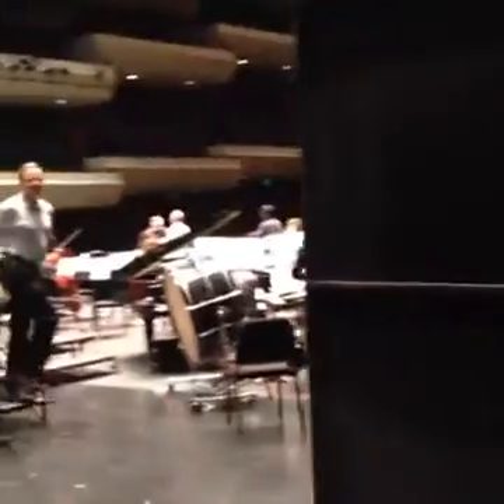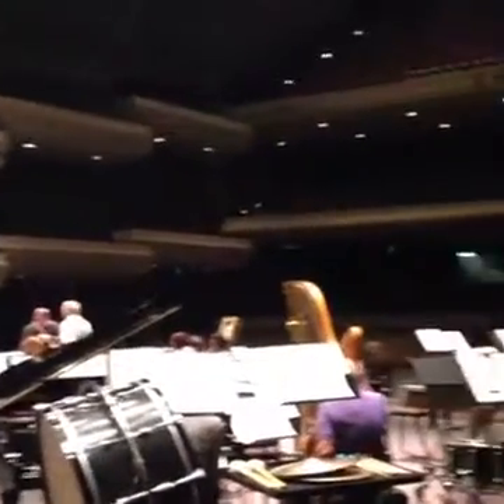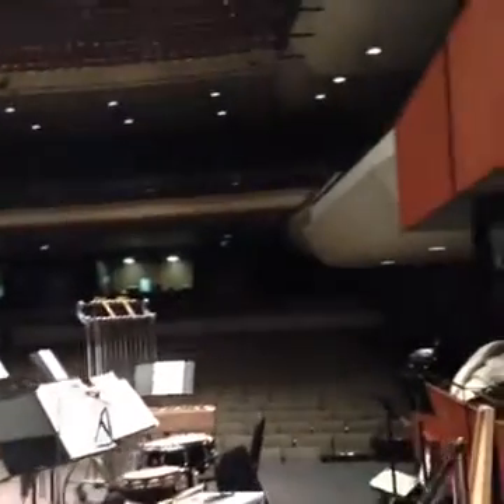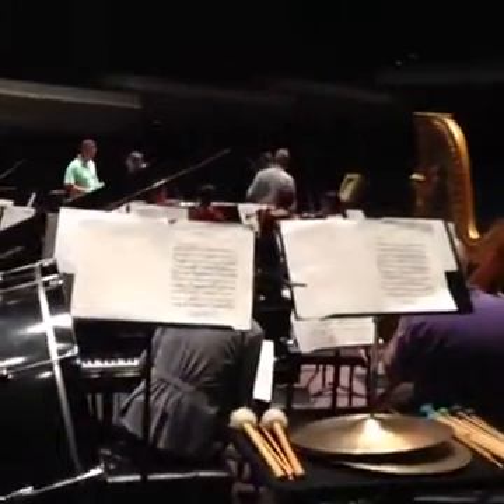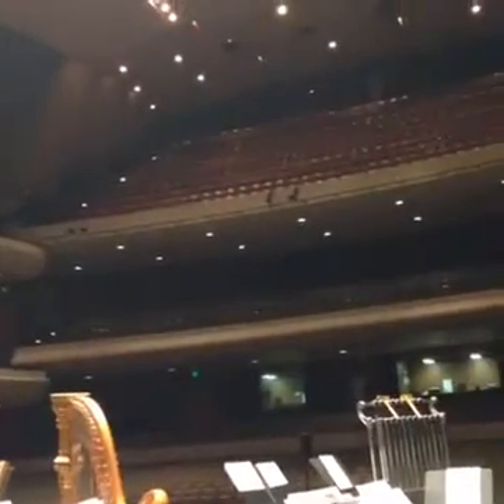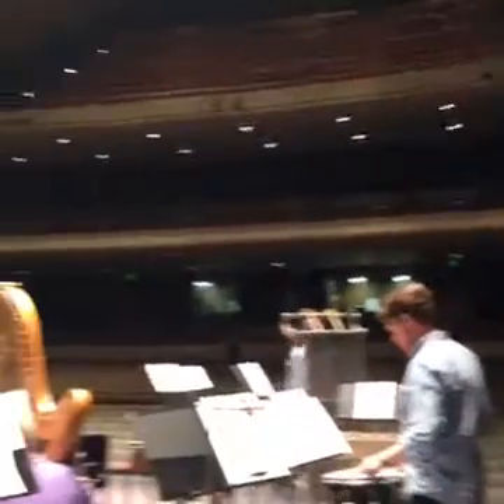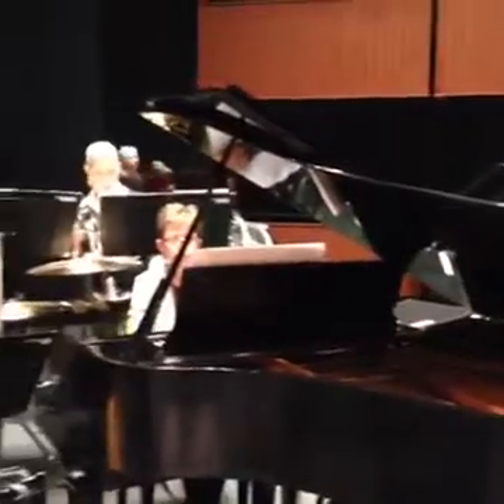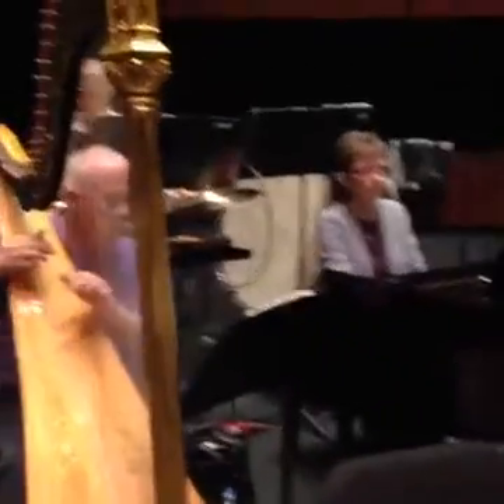Colorado Springs Philharmonic - September 15, 2016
Go behind the scenes with us as the Colorado Springs Philharmonic rehearses for its first concert of their 90th Anniversary season!